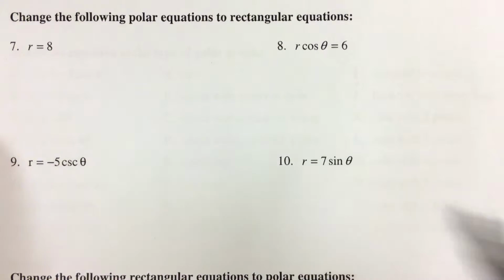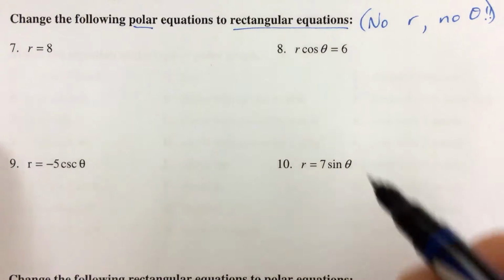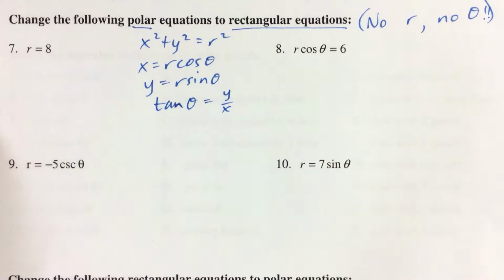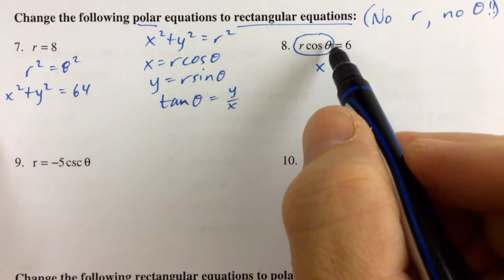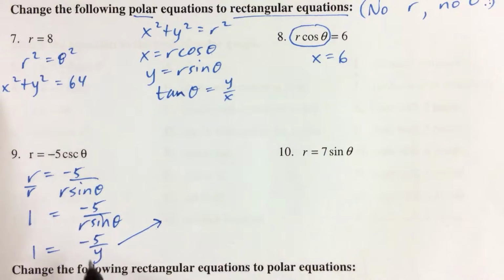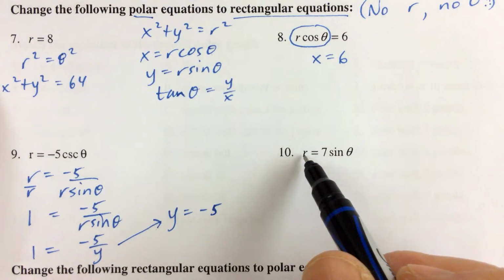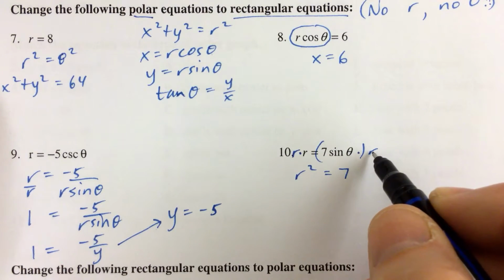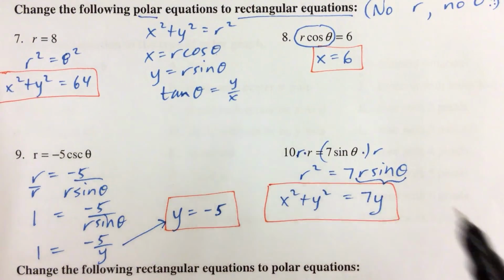PCH Polar hw (Calculus 2 ws 13.1) #7-10